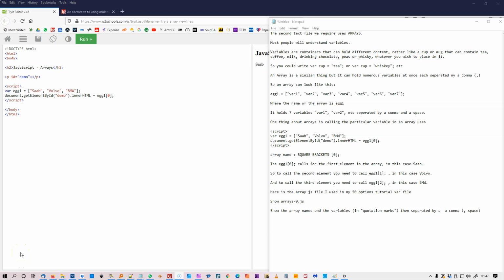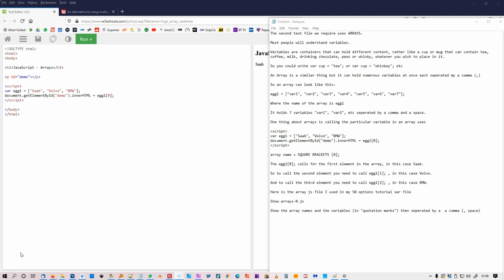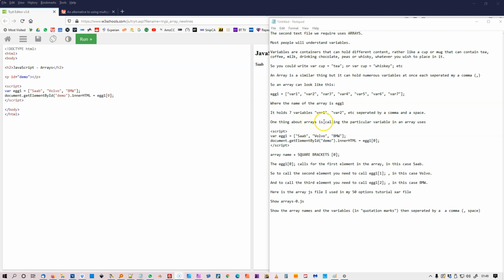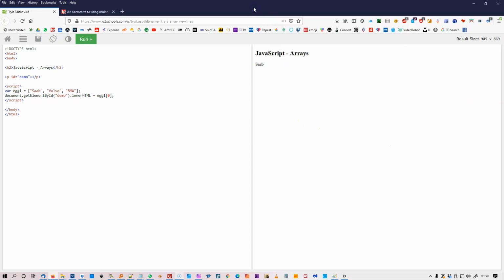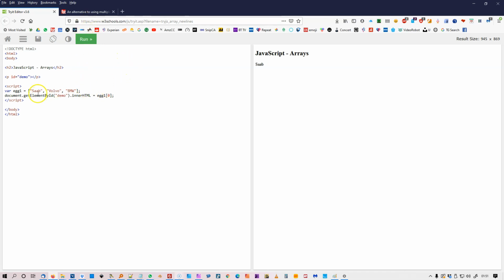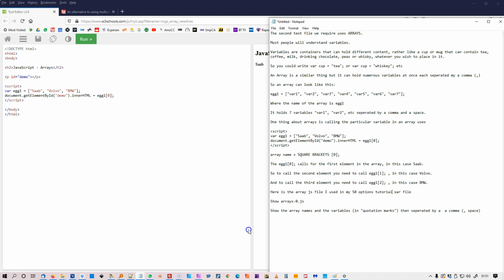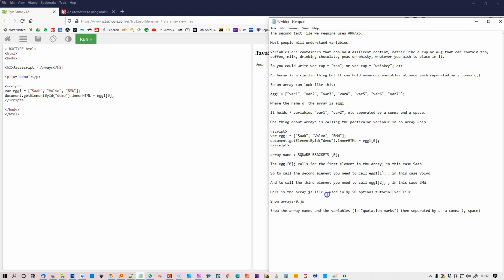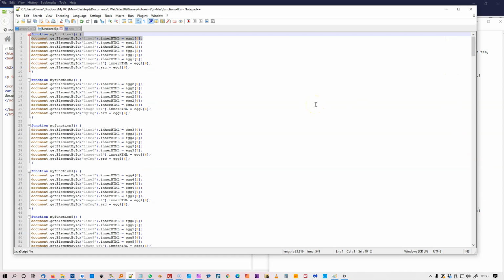Multiple Pop-Ups using Java Script in Xara Web Designer Part